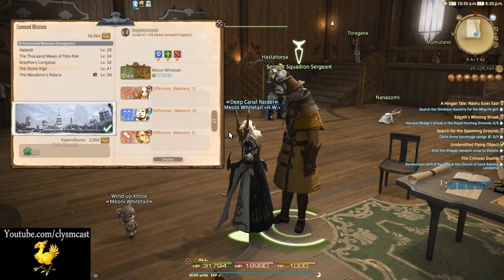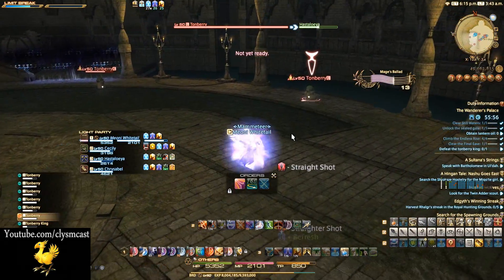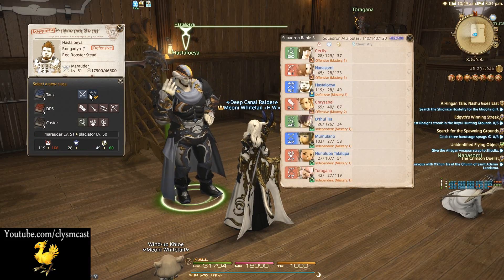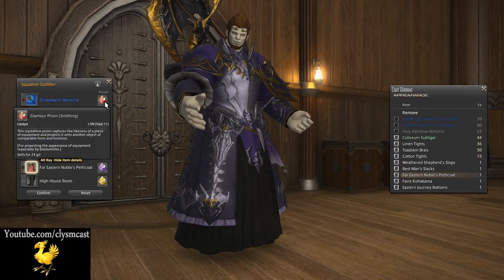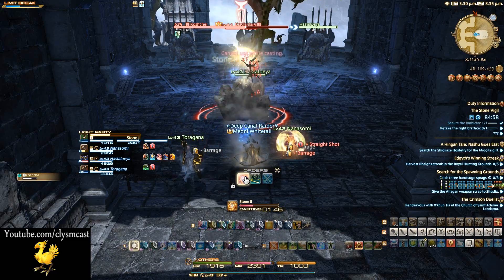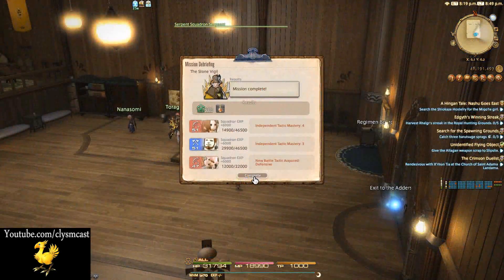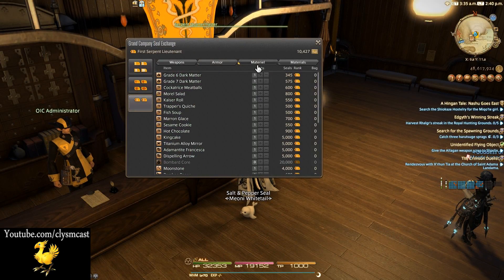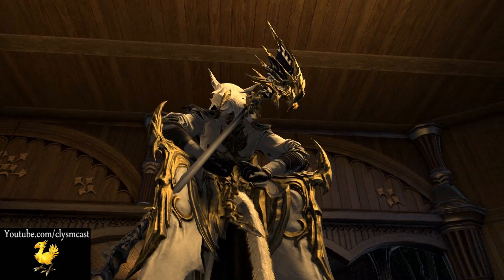FFXIV: Squadron Emotes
How to get the new emotes from the squadron missions.